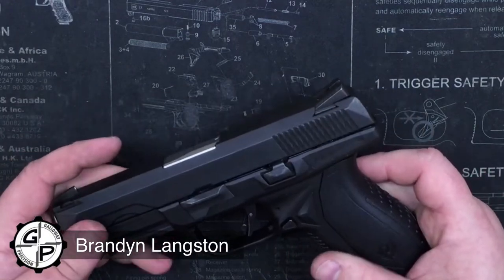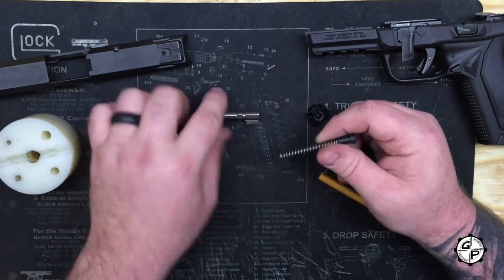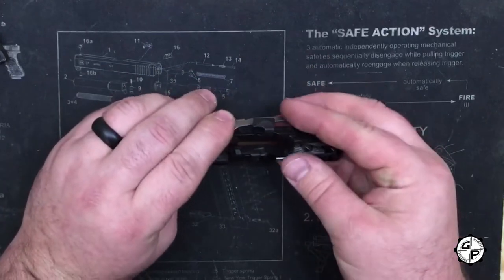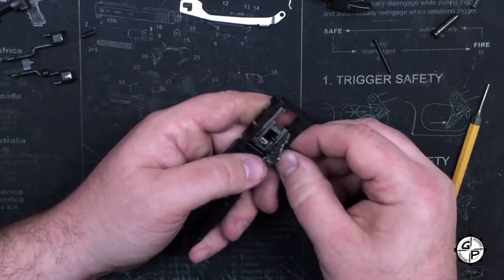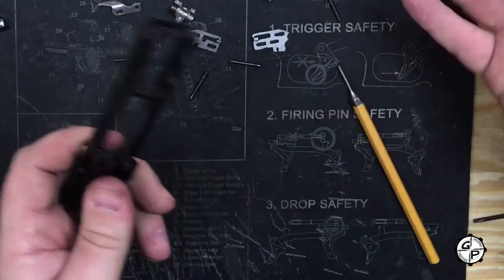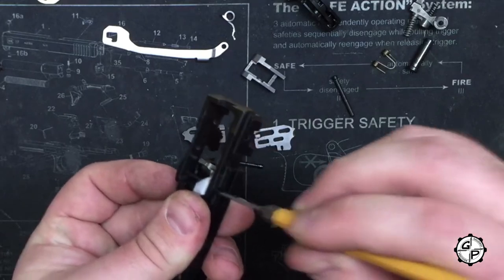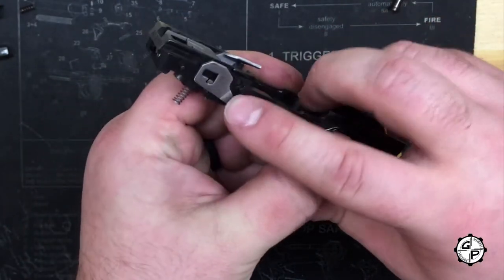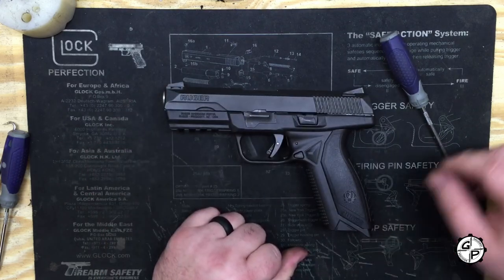Ruger American Pistol Detailed Strip / Disassembly & Reassembly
- In this tutorial, Brandyn shows how to strip (disassemble) the Ruger American Pistol, install our striker spring and guide rod before reassembly.

How to change ruger american backstrap - 00:34:00
How to remove ruger american slide - 01:52:00